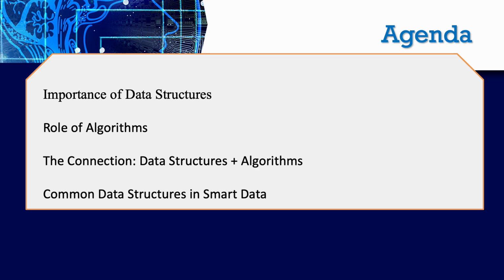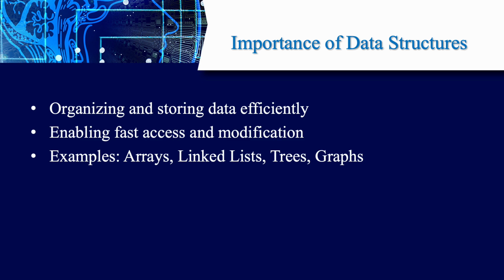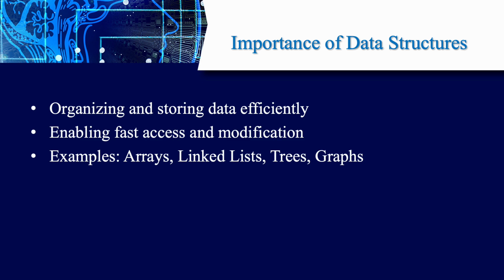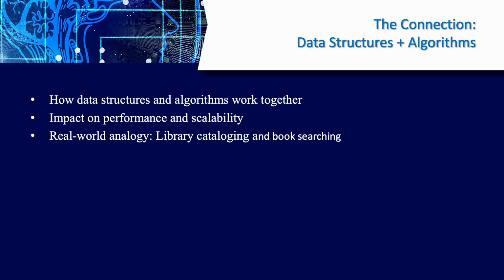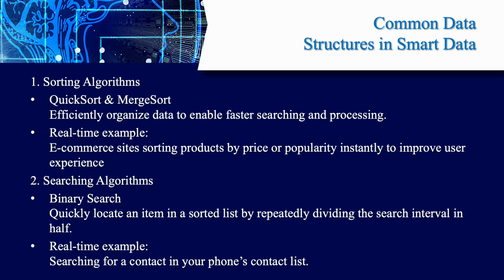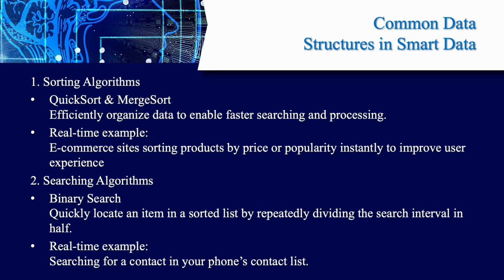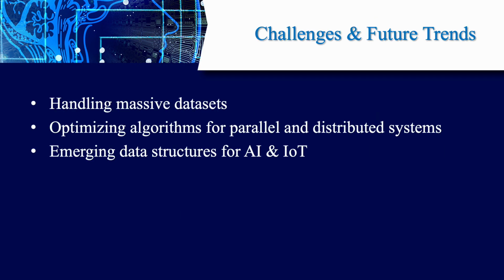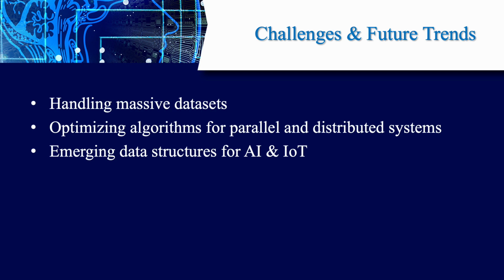Data Strucutures and Algorithms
This video explores the real-world applications of Data Structures and Algorithms. From search engines and social media feeds to GPS navigation and online shopping, DSA powers it all.
You'll see how efficient data handling and problem-solving make modern technology work smarter and faster.